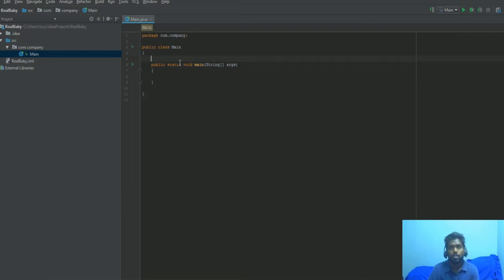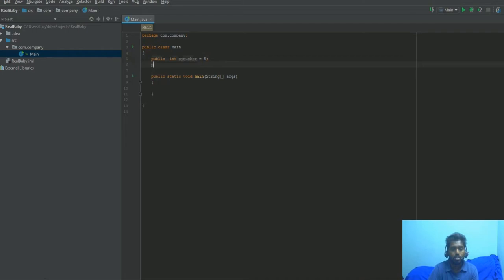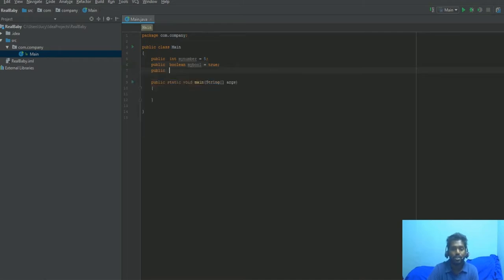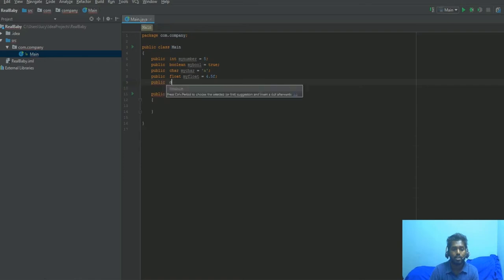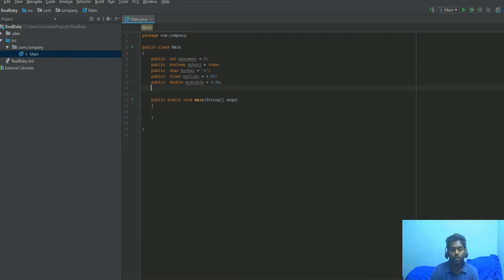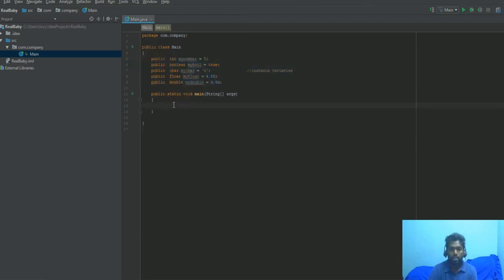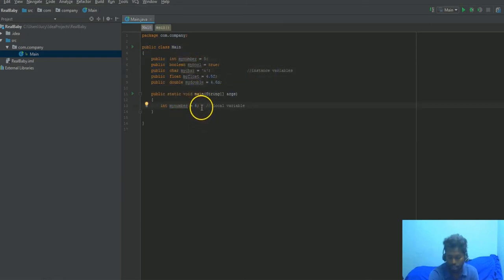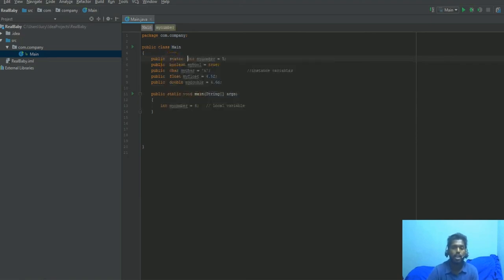Intellij Tutorial | DataTypes and Variables | 2017 | Java basics | part 5